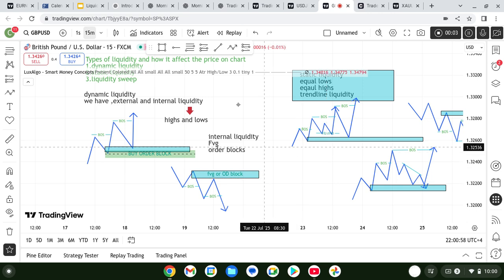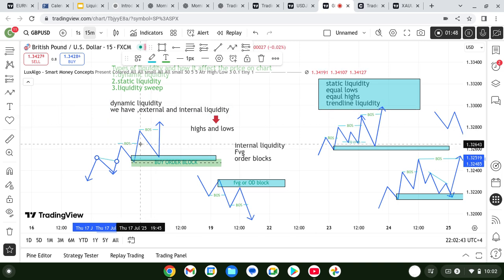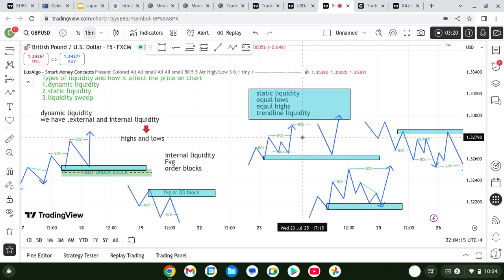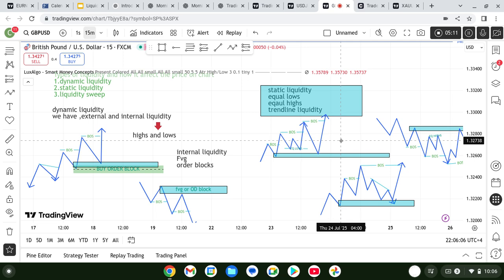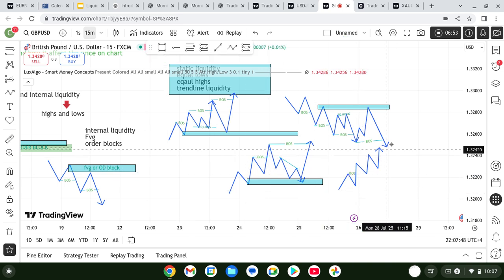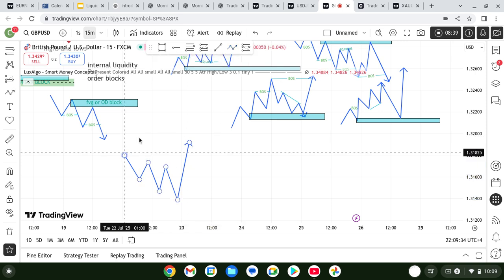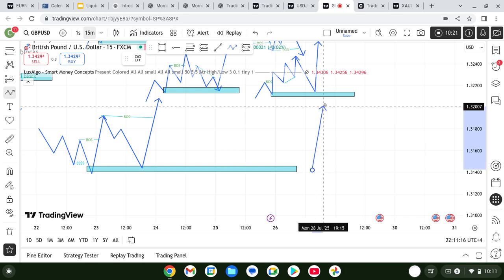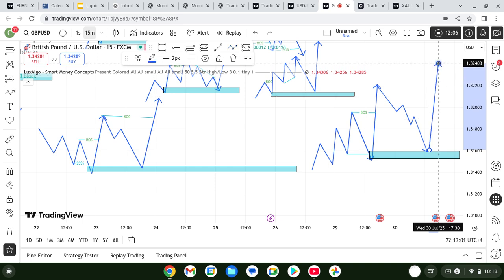DIFFERENT TYPES OF LIQUIDITY USING SMART MONEY CONCEPT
In this video, I break down liquidity — one of the most important concepts in trading that every trader MUST understand. Whether you're trading forex, stocks, crypto, or indices, knowing how liquidity works can be the difference between profit and loss.

🔍 What you'll learn:

What is liquidity in simple terms

Why liquidity matters in trading

The difference between high vs low liquidity

How to identify liquid zones on your chart

Liquidity grabs, stop hunts & market maker moves

📈 Want to improve your trading strategy? Start by mastering liquidity and understanding where the big players (banks & institutions) operate!